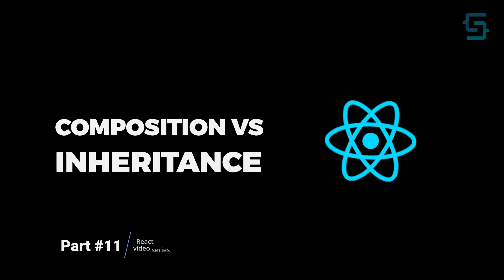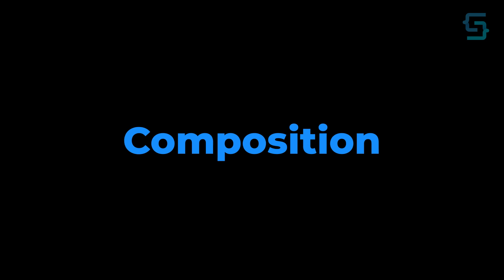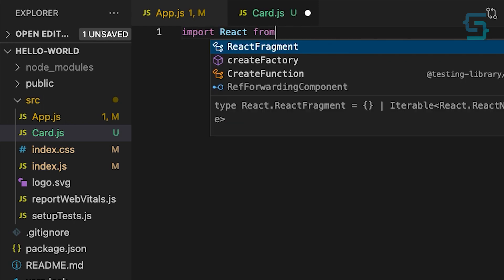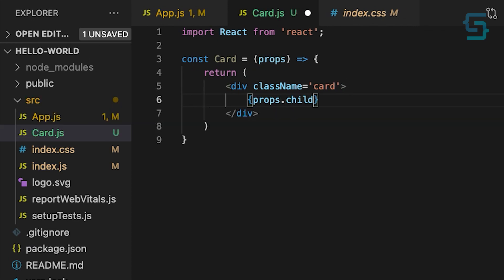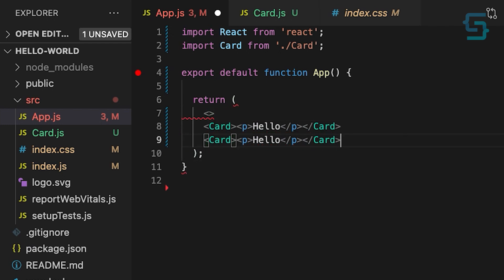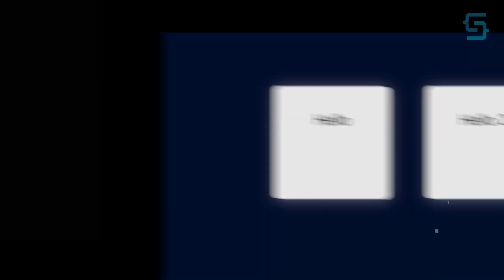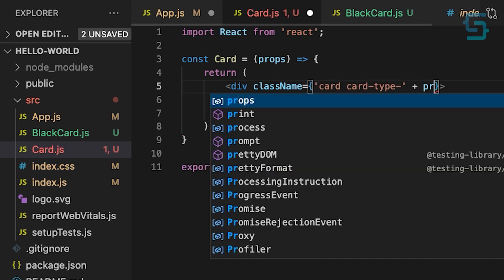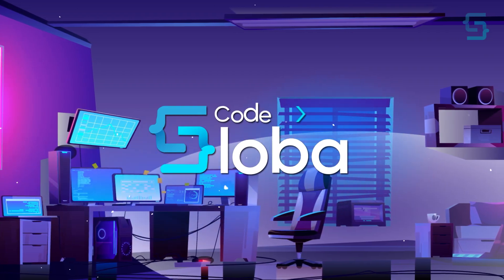Composition and Inheritance in React #11 React Course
Composition and Inheritance in React

In JavaScript, we have two main design patterns when we want to reuse the code and combine different pieces of the application. And they are inheritance and composition.

🧿 I discussed:

✔️  What is Inheritance in React
✔️  What is a composition in React
✔️  Which one you should use and why

0:00 Intro
0:15 Inheritance
0:48 Composition
2:09 Specialization